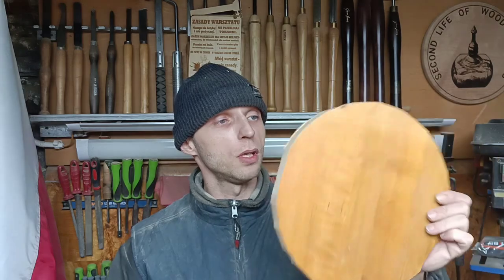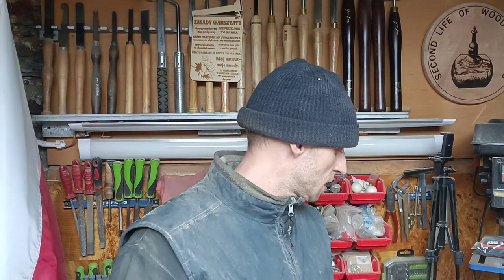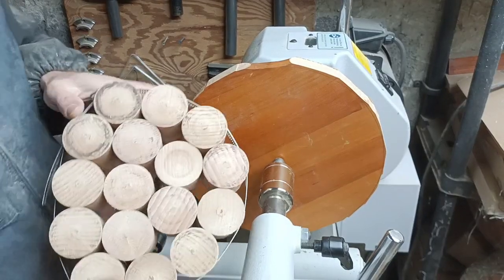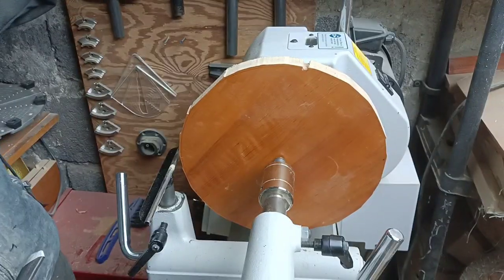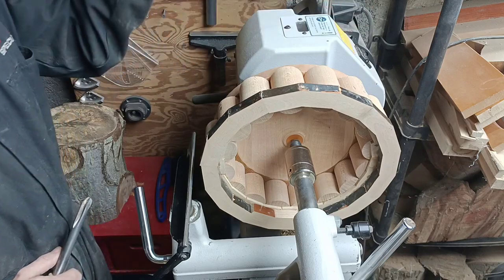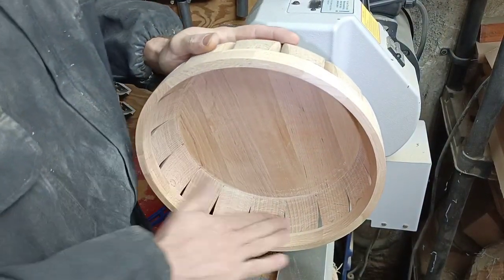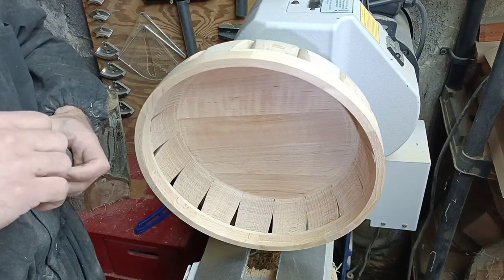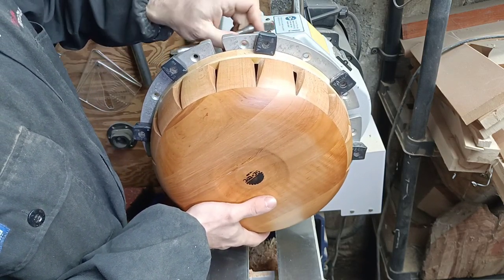Cylindric bowl - Woodturning